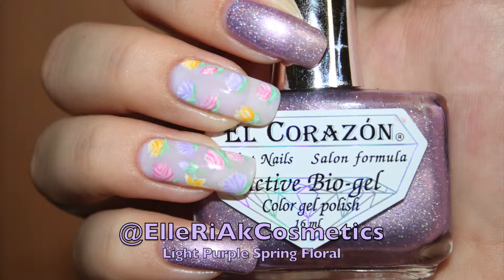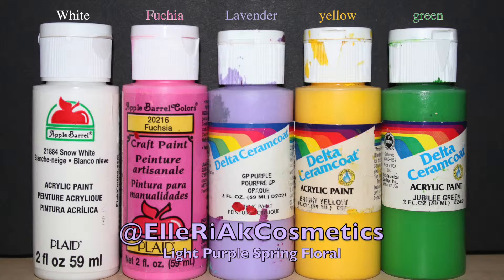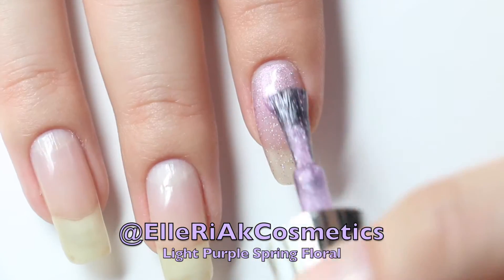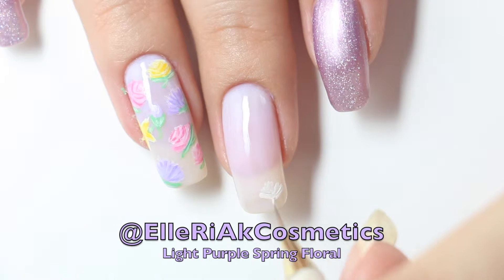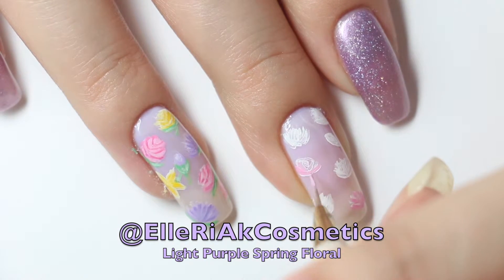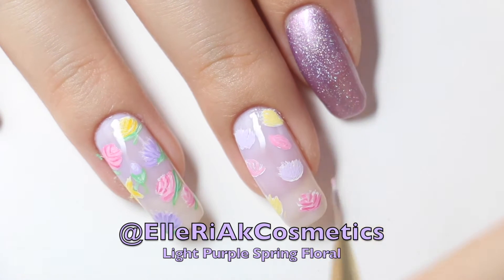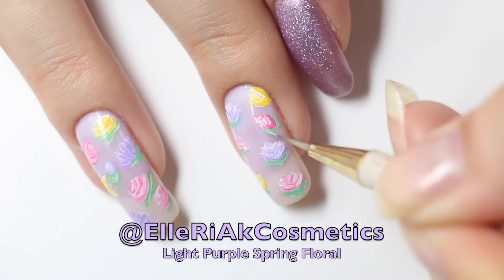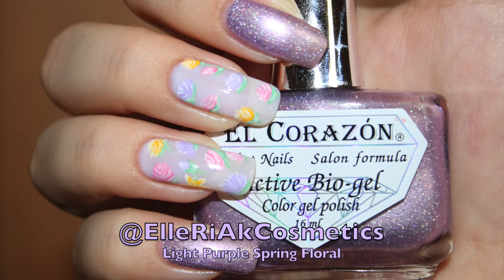Purple Spring Floral Nail Tutorial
Aloha everyone \(^__^)/ I'm back to show you how to create this pastel purple spring inspired floral nail design. I hope you enjoy the video! If you want to recreate it tag me so I can see it! :D